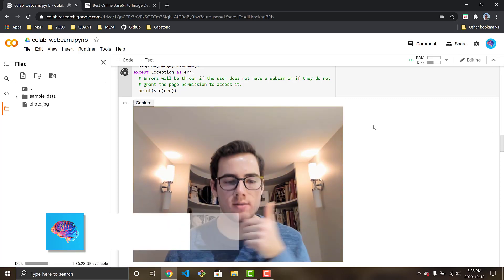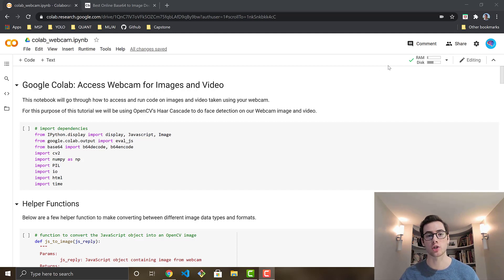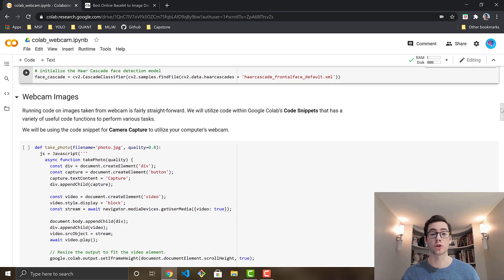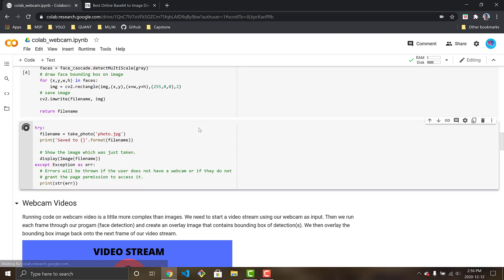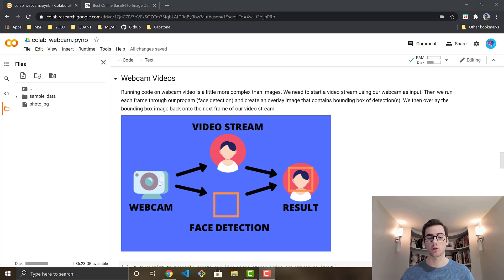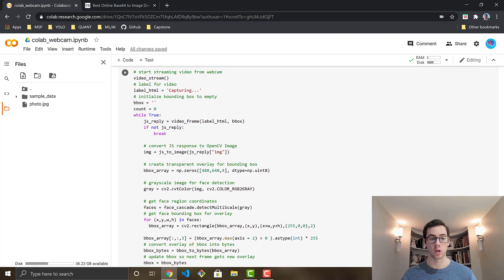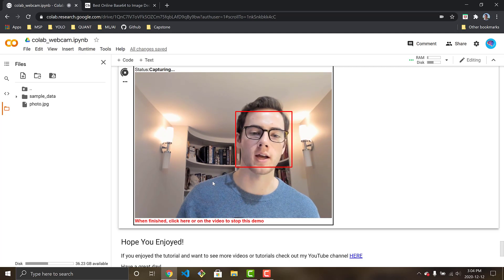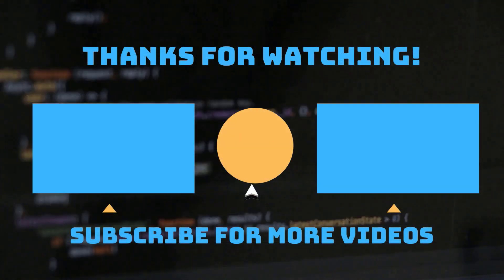How to Use Webcam In Google Colab for Images and Video (FACE DETECTION)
Learn how to access your webcam within Google Colab for Images and Video! This tutorial will run you through how to use your local machine's webcam within a Google Colab VM notebook. We will be using OpenCV's Haar Cascade Classifier model pre-trained to detect faces in order to run face detection on our webcam images and video.

Video Breakdown:
1. Cloning or Copying the Google Colab Notebook.
2. Helper Functions and Initializing Face Detection Model.
3. Running Face Detection on Webcam Images.
4. Running Face Detection on Webcam Video Stream.

If you enjoyed the video, please toss it a like! 👍